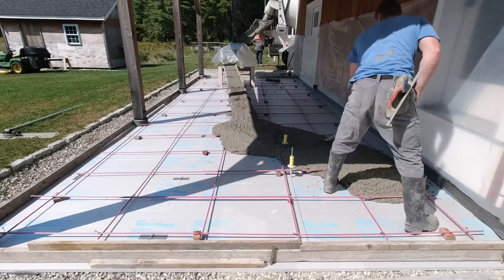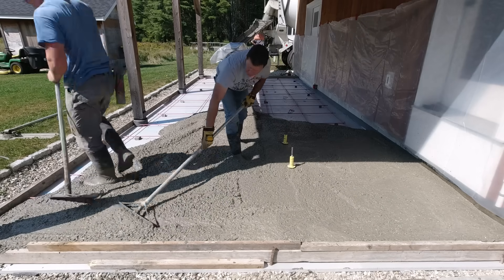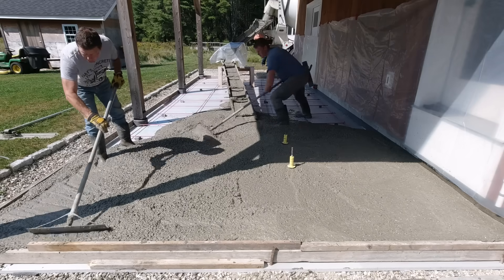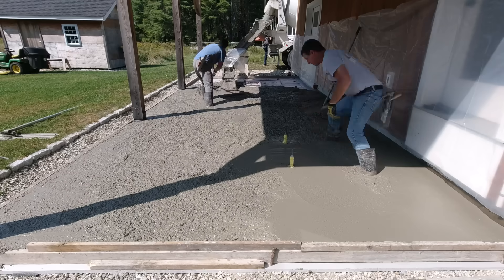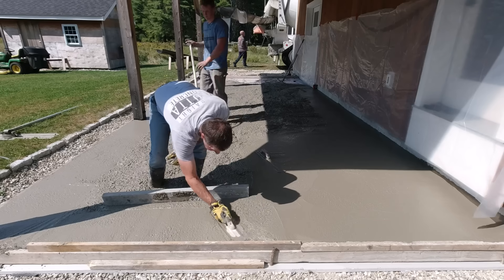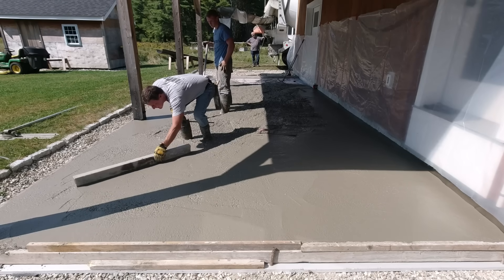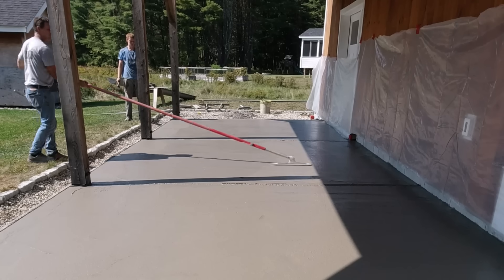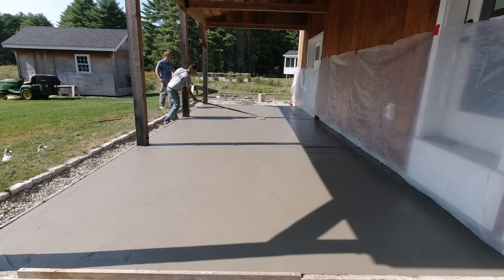Why This Concrete Patio Went From Rough To Glass Smooth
We're installing a 30' x 12' x 4" concrete patio slab. At first, the homeowner was having us do a light broom finish on the concrete. After pouring the concrete, the homeowner changed his mind and said to do a smooth finish. So, that's what we did. The video shows us pouring and finishing the concrete. A smooth trowel finish is a bit more work than a broom finish. It requires more passes over the concrete as the concrete sets up. It was a little more difficult but nothing we haven't done before.
To learn how to pour and finish concrete like me, join The Concrete Undergrouind below!

DEWALT PENCIL VIBRATION TOOL:

INVERTER GENERATOR LIKE WE USE:

HAND FINISHING KNEE BOARDS:

MAG FLOAT & STEEL TROWEL SET:

2" MARGIN TROWEL:

CONCRETE PLACER OR KUMALONG:

CONCRETE FINISHING BROOM:

CONCRETE SCREED:

CONCRETE EDGER:

CONCRETE GROOVER: